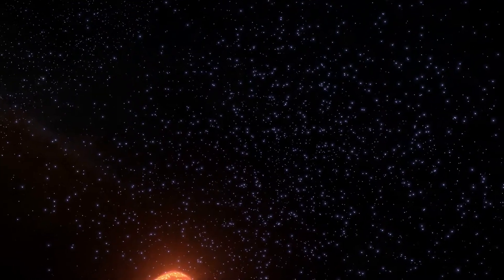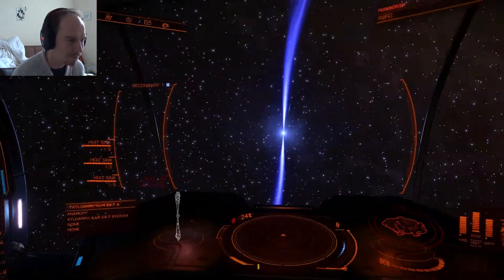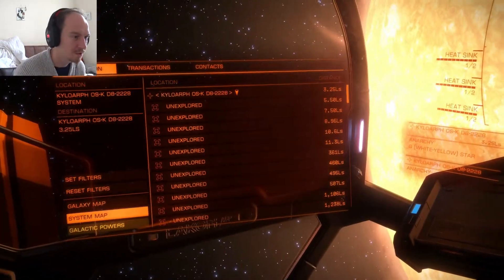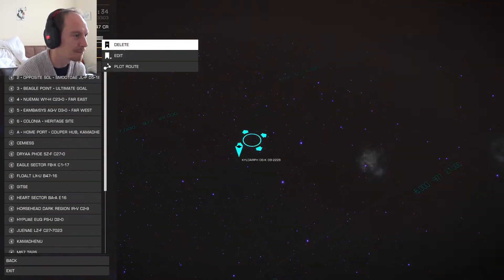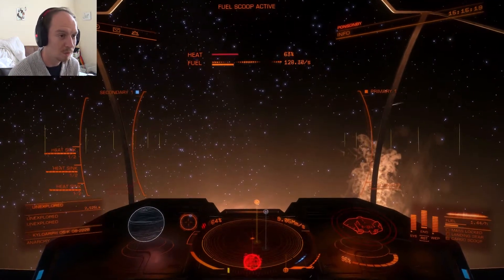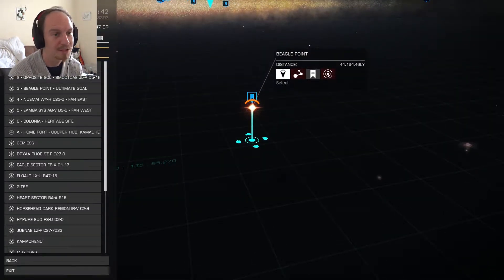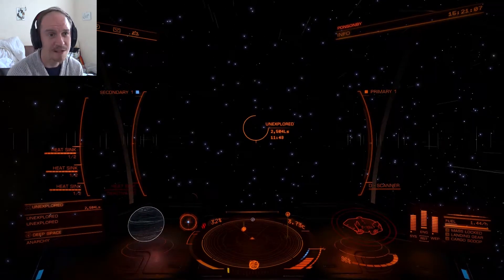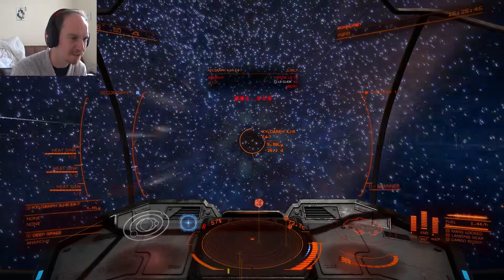Elite Dangerous: Horizons - The Voyage Of The Ponsonby [Season 2] #6 - Pit Stop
After pushing the fuel limit to the maximum, Humble takes a moment to plan ahead, explain a few things and look at how exactly he is going to survive the possible (probable??) attack at Sagittarius A*...

***LEGAL NOTICE***
I do NOT own the "Star Trek: The Next Generation Theme" used at various points within this video.
***LEGAL NOTICE***

Part Of The Collection Gaming Network! Use this link and say Humble sent you!

Animated Intro Sequence by Mícheál Ó Coincheanainn